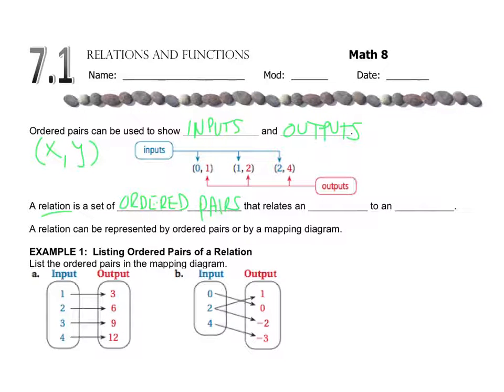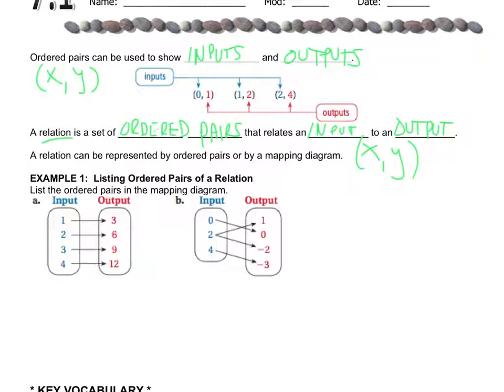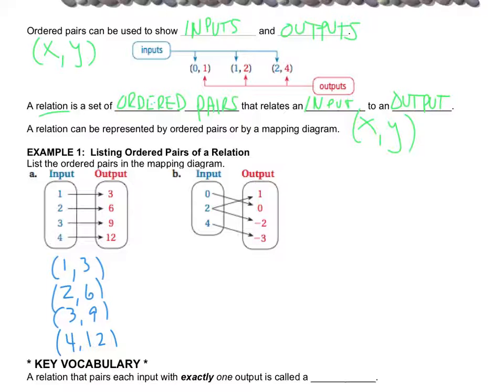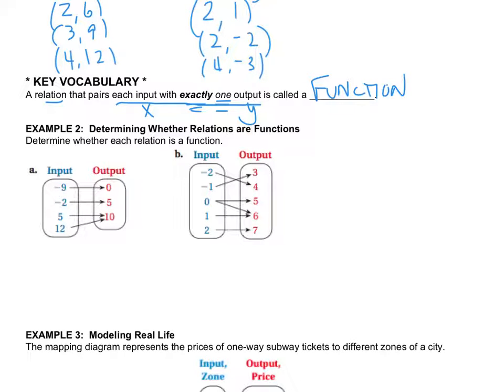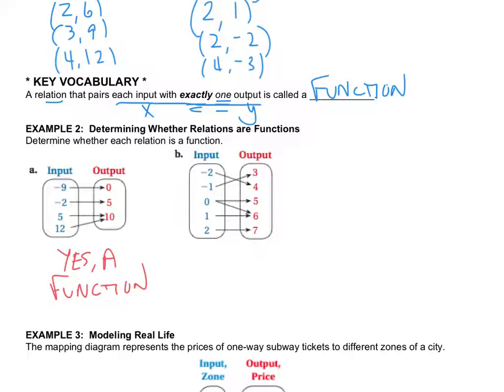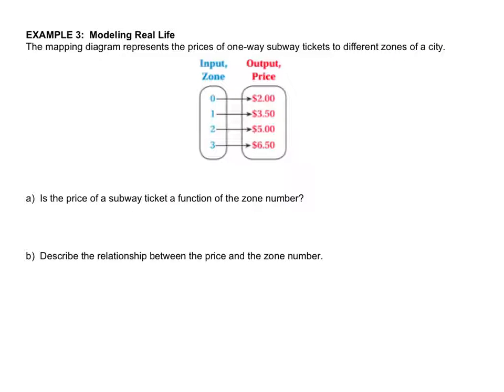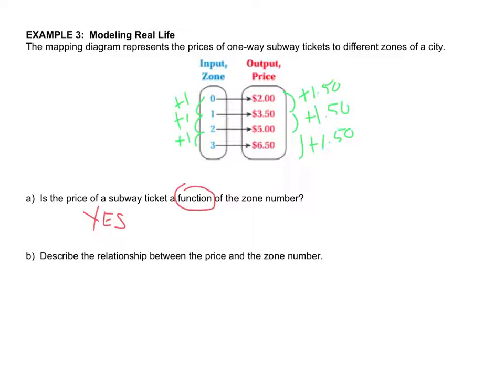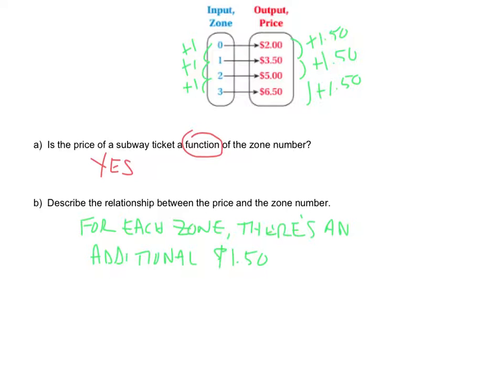7.1 Relations and Functions